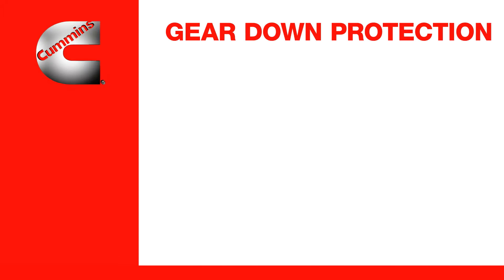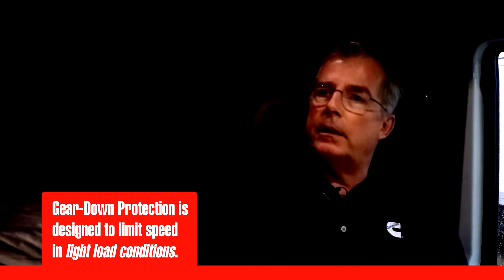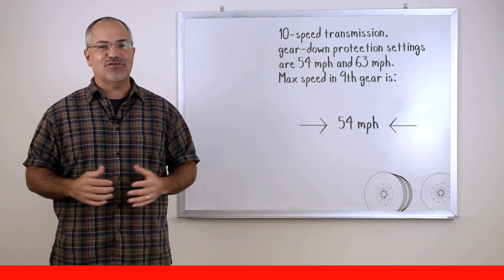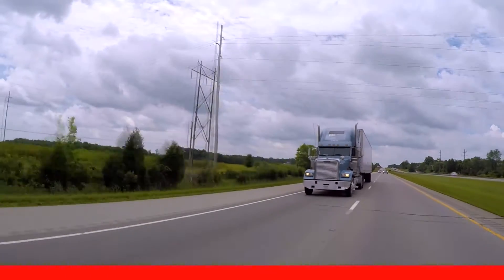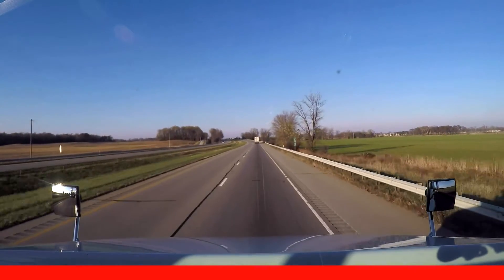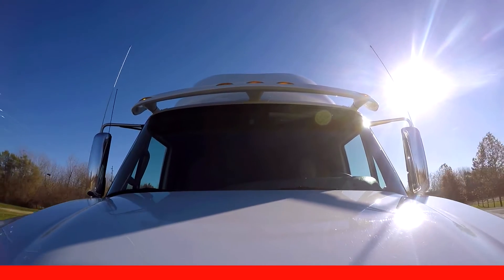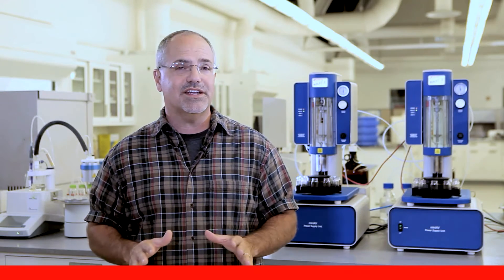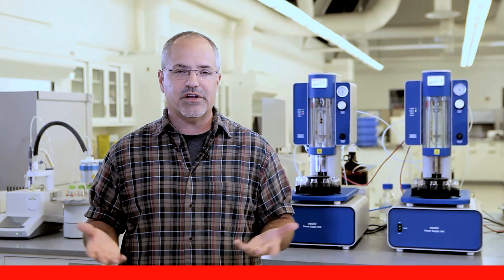Complete Suite of Electronic Features – Part 2 - Driver Training for On-Highway Heavy-Duty Trucks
Driver Training for On-Highway Heavy-Duty Truck Engines – Part 11b of 13 in a series of chapters from the Cummins On-Highway Heavy-Duty Truck Engine Driver Training Video Series updated in 2015. This segment covers electronic features designed to help maximize fuel economy.